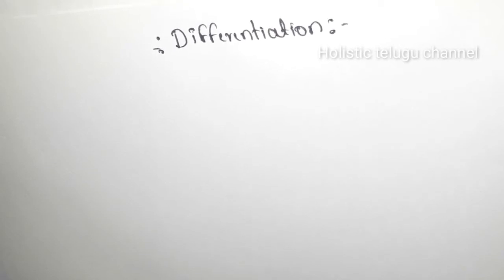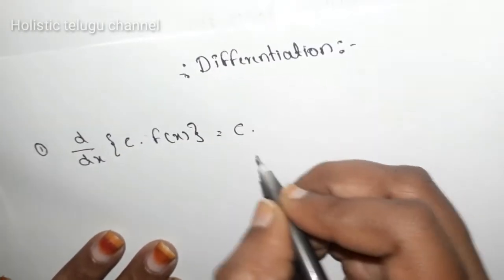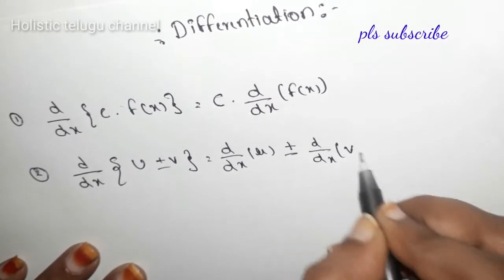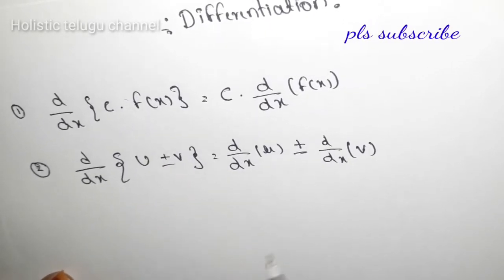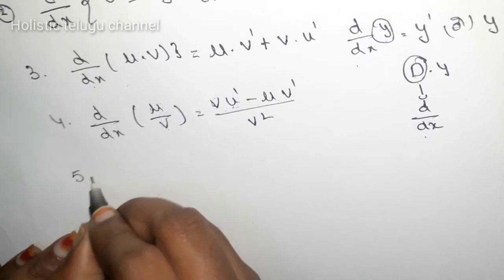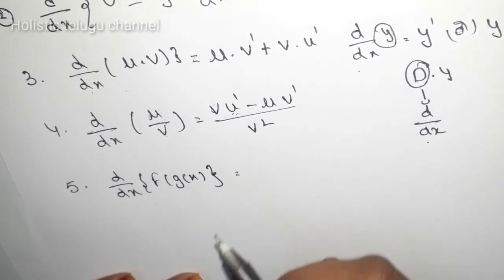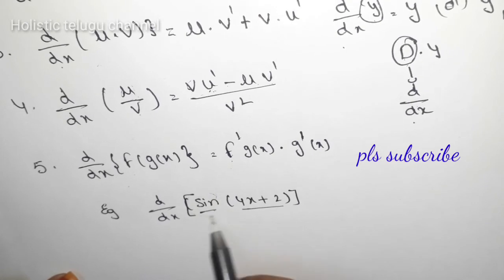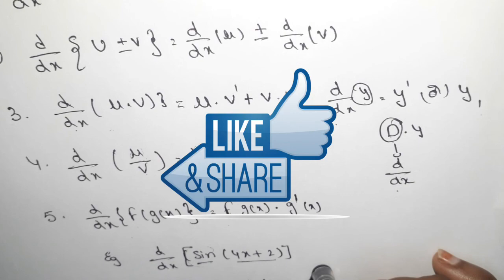Rules for Differentiation in telugu ll Differentiation formulae in telugu ll Engineering Mathematics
Hi everyone
In this video i am explaining Rules of Differentiation in telugu ll Differentiation formulae in telugu ll Engineering Mathematics

Other subjects are :
Automobile Engineering
Operation Research
Finite Element Methods
Heat Transfer
Engineering Mechanics
Engineering Materials
Refrigeration &Air conditioning
Physics
Soil Mechanics
Engineering mathematics